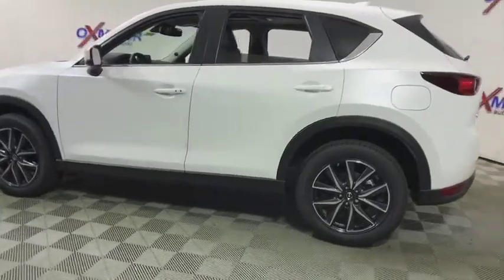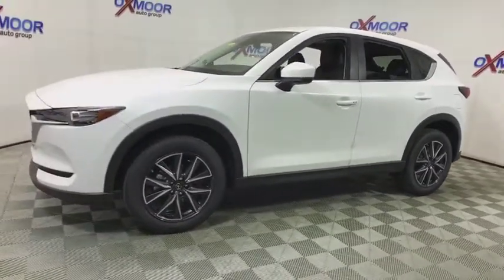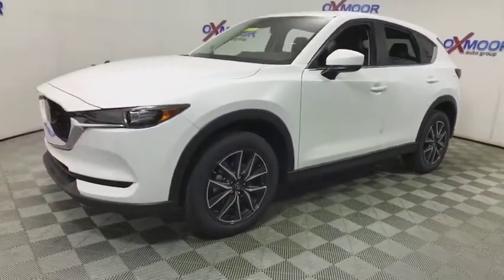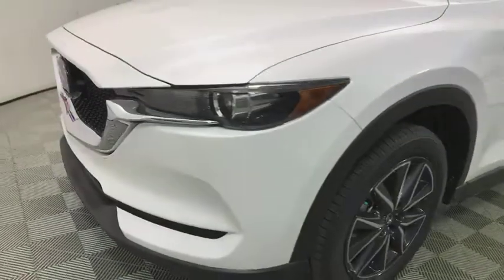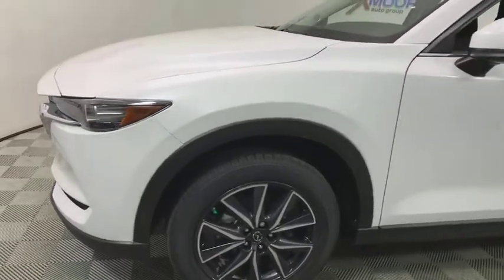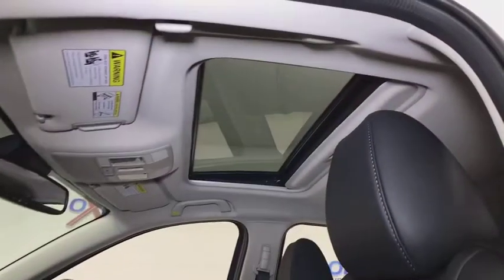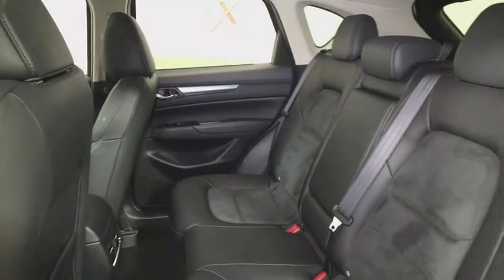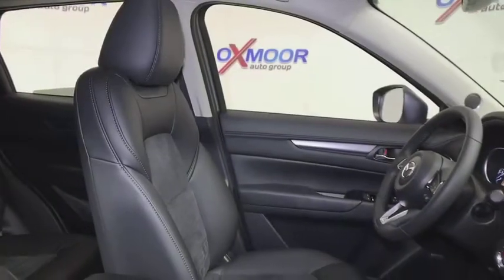2018 Mazda CX-5 Louisville, Lexington, Elizabethtown, KY New Albany, IN Jeffersonville, IN M13214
Snowflake White Pearl N 2018 Mazda CX-5 available at Oxmoor Mazda in Louisville, Kentucky. Servicing the Lexington, Elizabethtown, KY New Albany, IN Jeffersonville, IN area.

Oxmoor Mazda
7913 Shelbyville Rd

2018 Mazda CX-5 Touring 30/24 Highway/City MPG  $500 - Customer Cash - excl Cash Focus Markets. Exp. 09/04/2018